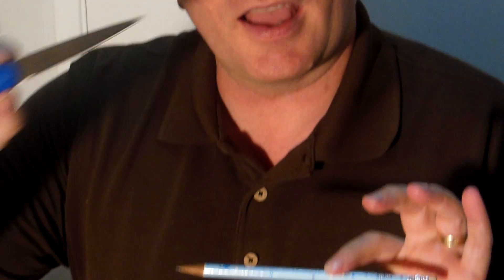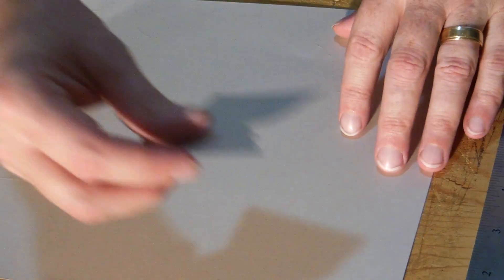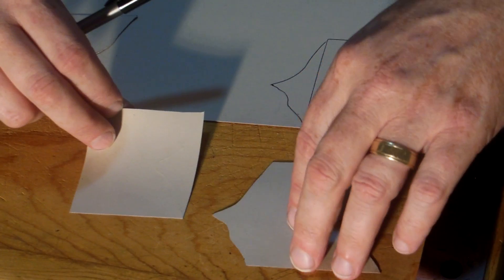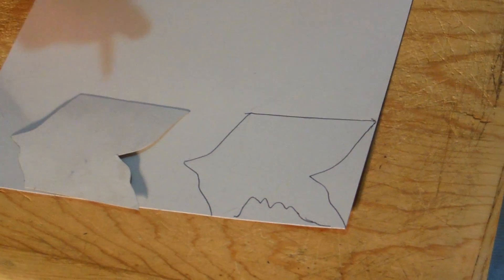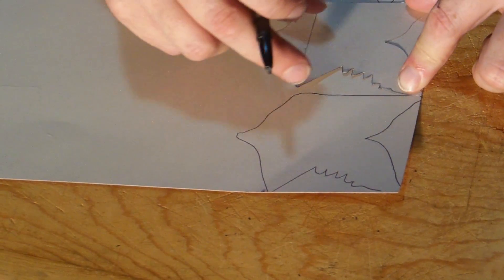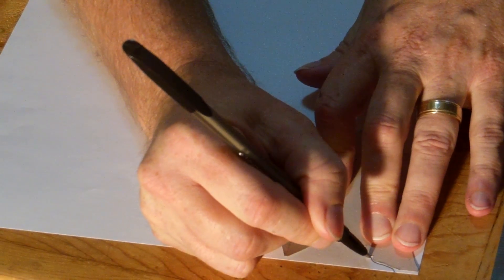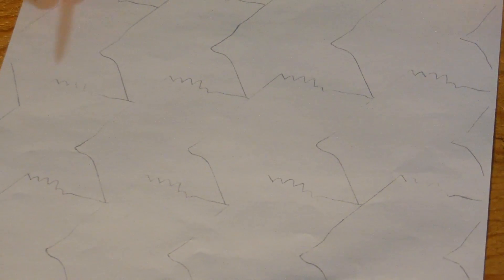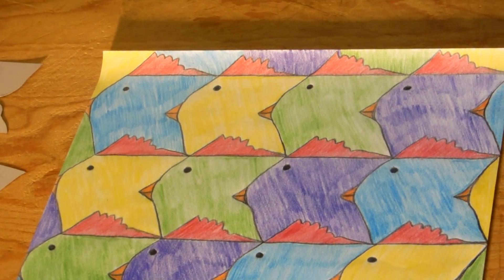Tessellation explanation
4th Grade Tessellation workshop Simple explanation of doing a tessellation, using a square, for a particular project.  Based on this description.